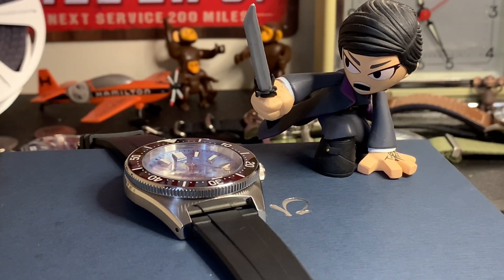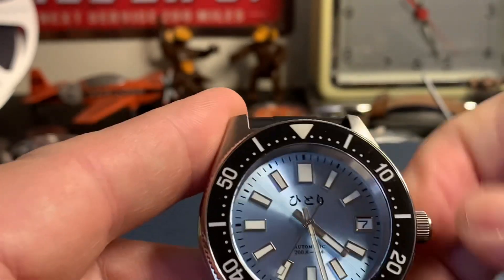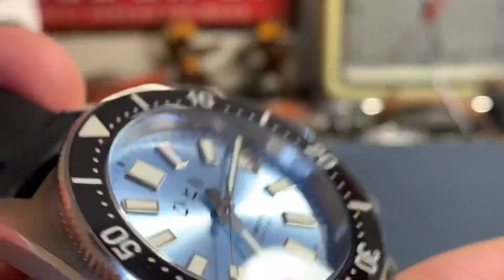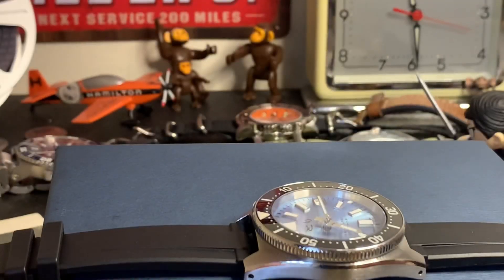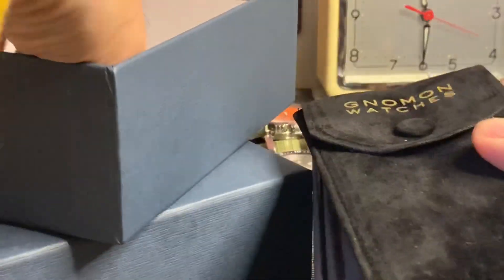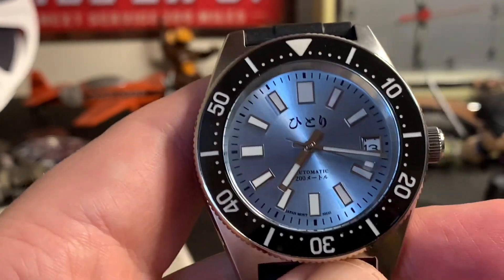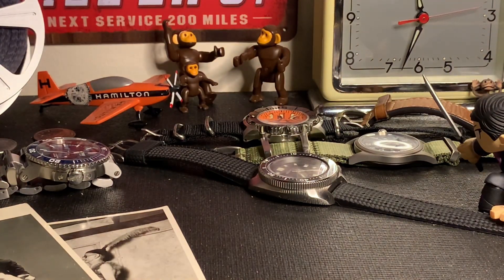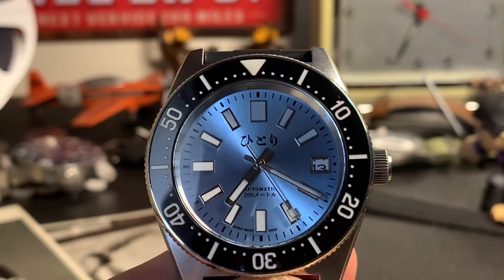Seiko 62MAS review homage Hitori RYUKYU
Seiko 62MAS homage.  Here I review the all new Hitori RYUKYU dive watch released my Gnomon watches based in Singapore.